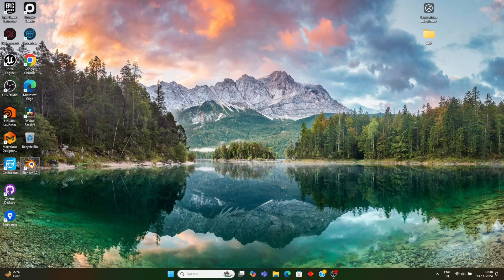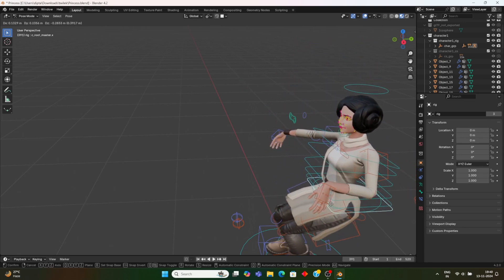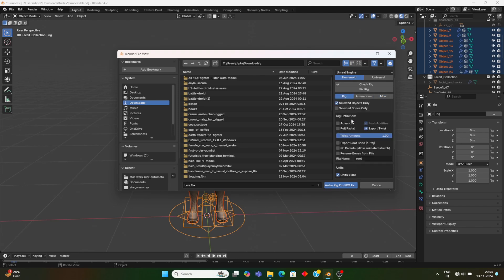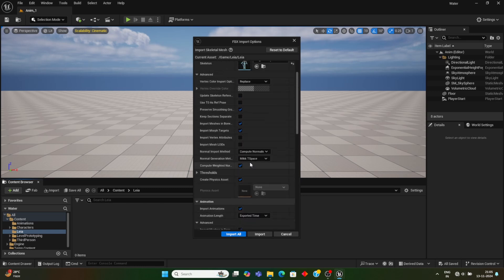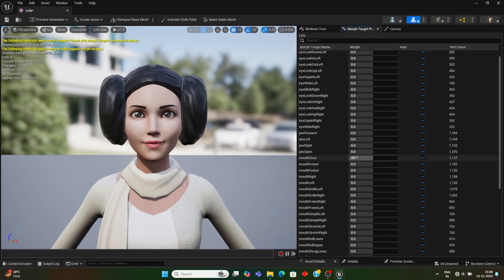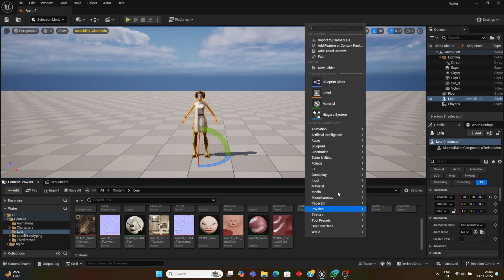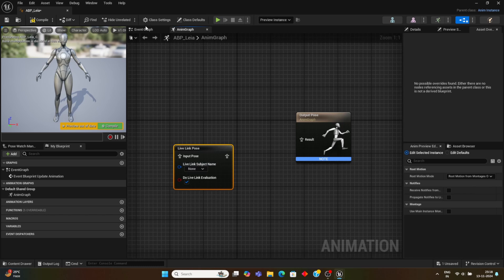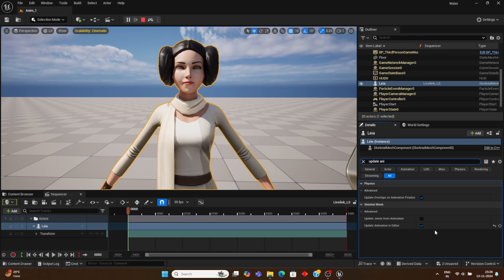Custom character face & body animation | Unreal Engine 5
Face & body animation tutorial for custom characters (non Metahuman) in Unreal Engine 5.

Our custom 3D character was rigged with Blender, Auto Rig Pro and FaceIt, but these steps should work for any custom 3D characters or meshes with rigs and ARKit blend shapes created in any DCC.

We used this model from SketchFab, credit to Ready Player Me

2025 UPDATE: one thing we found is that it may be helpful to have 2 different rigs for face and body; otherwise it's possible the animation data for the two could mess with each other, especially if they are recorded separately, e.g. face MoCap with Live Link and body animation from Mixamo etc. That's likely why Metahuman and other rigs have it setup this way with separate rigs so they don't interfere with each other. We will update here if we drop a new tutorial for that in the future, but should hopefully just be one additional step to this tutorial.

0:00 Custom character setup in Blender
2:06 Exporting from Blender
3:53 Importing into Unreal Engine
5:30 Confirm face blend shapes import
6:32 Body animation retargeting
7:54 Sequencer
8:22 Animation blueprint
9:10 Live Link & ARKit plugins
9:52 Anim blueprint Live Link
11:04 Details settings
11:53 Take Recorder in Sequencer
12:50 Bake face animation
13:55 Body animation
14:32 Layered control rig
15:24 Re-adding face animation